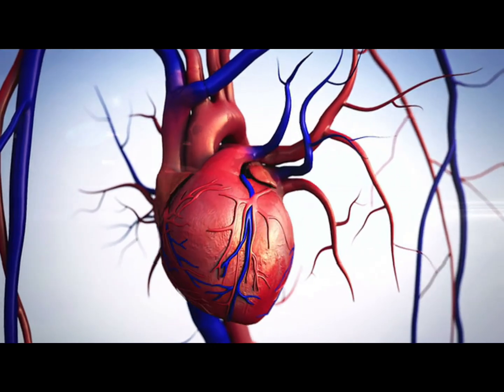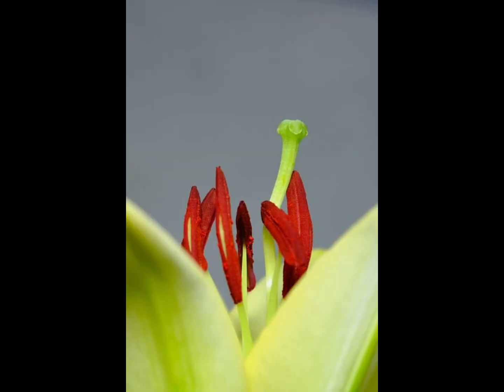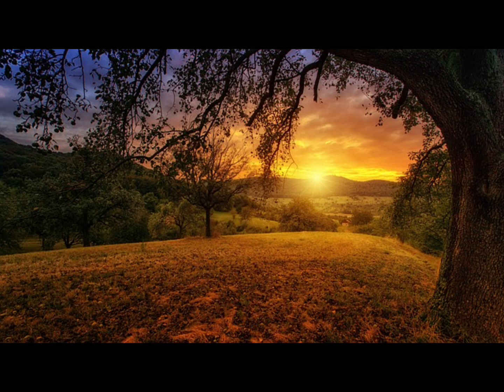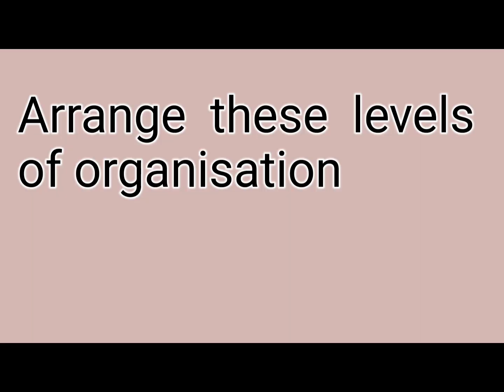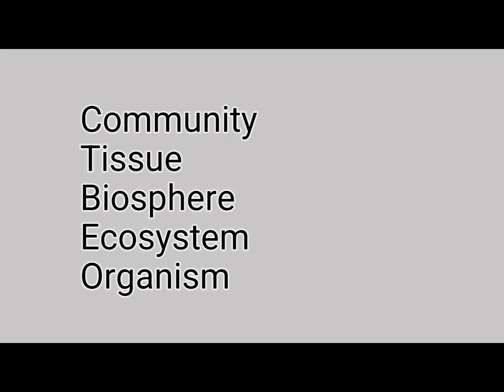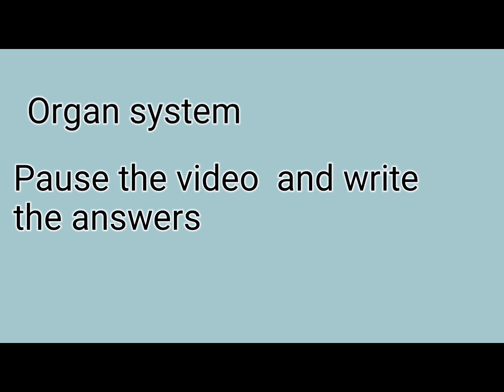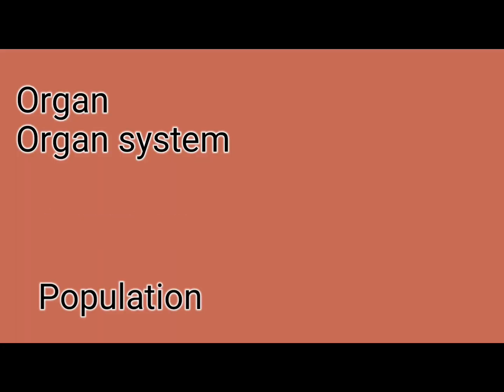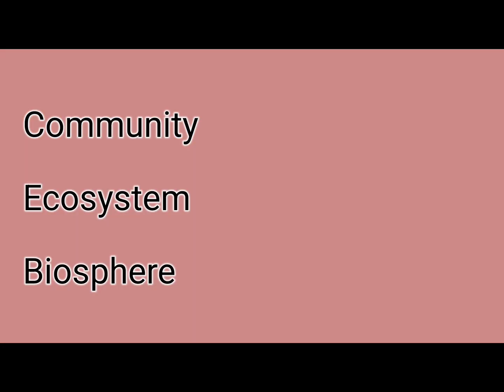Never Confuse Levels of Organisation Again/Grade 10 Agri Science, CAPS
In this easy- to- follow lesson, you' ll learn about levels of organisation in living organisms, an important Grade 10 CAPS  explanation of the different levels of biological organisations , and how each level is connected. Examples from plants and animals.Key concepts for tests and examinations.

# Agricultural Sciences Levels of organisation
Exam preparation